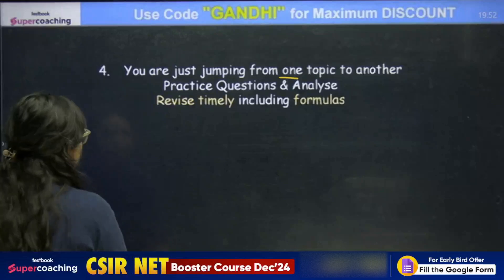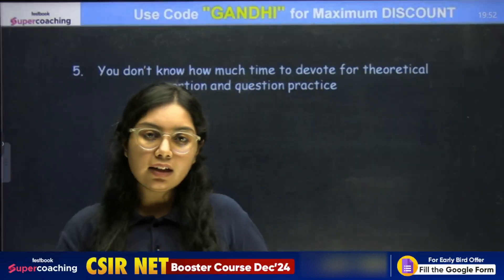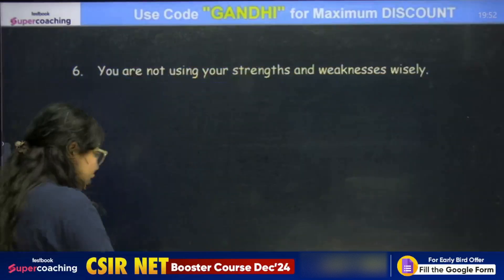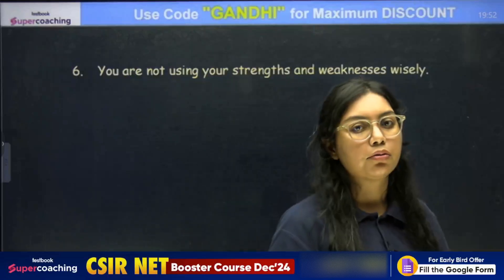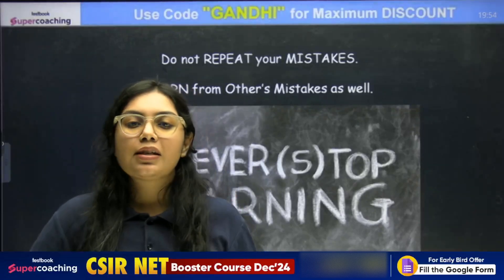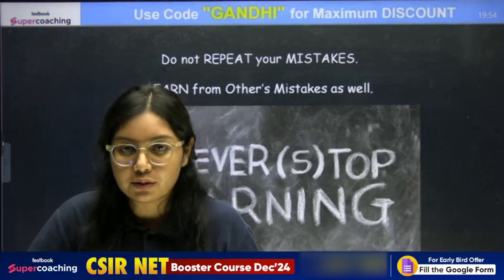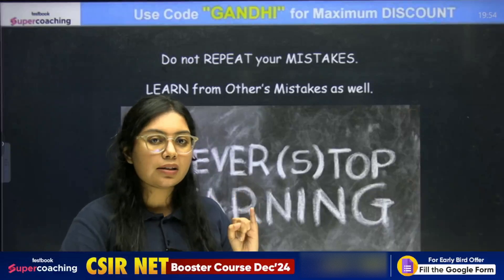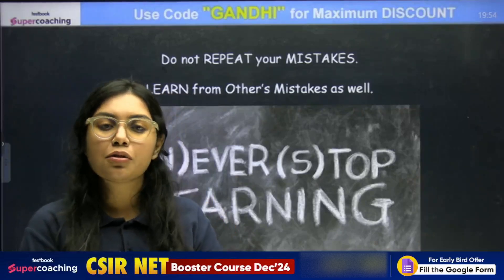7 Mistakes to Avoid During CSIR NET Dec 2024 Preparation | CSIR NET Dec 2024 Strategy by Radhika Mam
✅Fill out the Google Form Now to Join🔥 Elite Batch 2.0 to Achieve JRF in Dec 2024

In this session, Radhika Mam discusses the 7 common mistakes students make while preparing for CSIR NET Dec 2024 and how to avoid them. From time management to understanding the syllabus, this video provides key insights and strategies to help aspirants maximize their preparation and boost their chances of success.

CSIR NET Dec 2024 Preparation | CSIR NET 2024 Strategy | Common Mistakes in CSIR NET Preparation | CSIR NET Preparation Tips | Time Management for CSIR NET | Radhika Mam CSIR NET |  Avoiding Mistakes CSIR NET | CSIR NET Testbook

📌 𝐒𝐔𝐏𝐄𝐑𝐂𝐎𝐀𝐂𝐇𝐈𝐍𝐆 CSIR NET MATHS & PHYSICAL SCIENCE MASTER CLASS:-

➡️ Join SuperCoaching for CSIR NET Mathematical & Physical Science by Testbook Telegram Channel